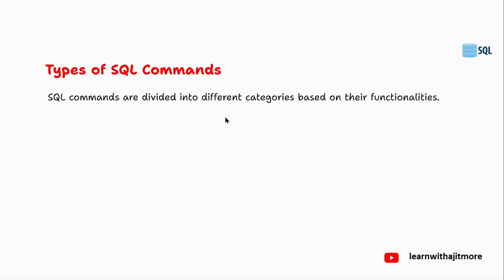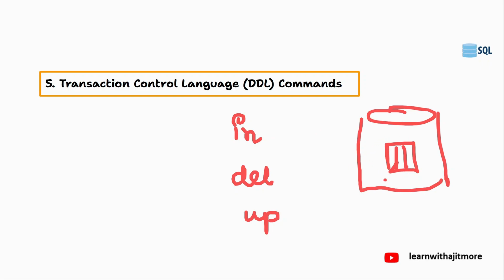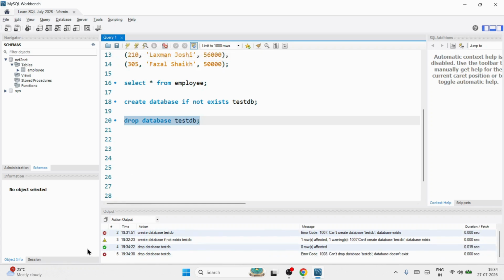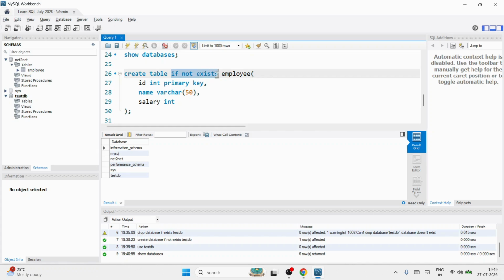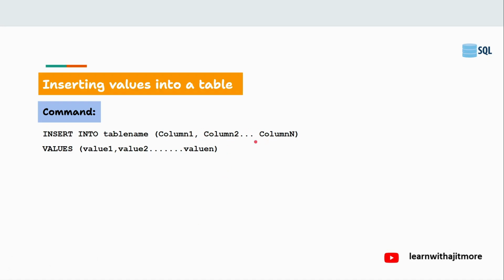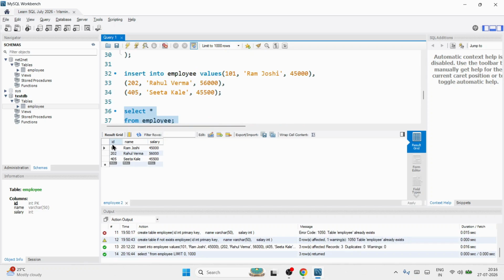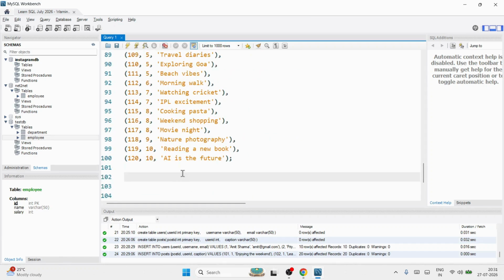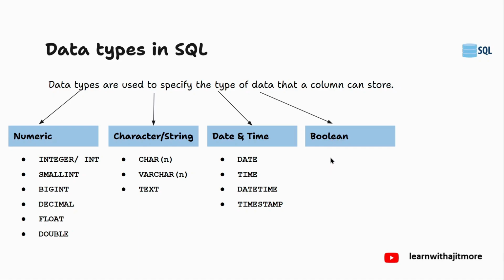Learn SQL in 30 Days Using AI (Lecture #4 & #5)